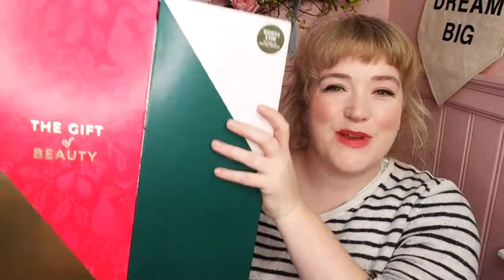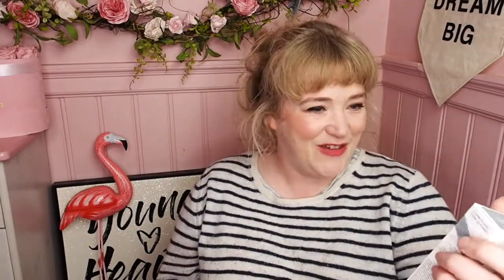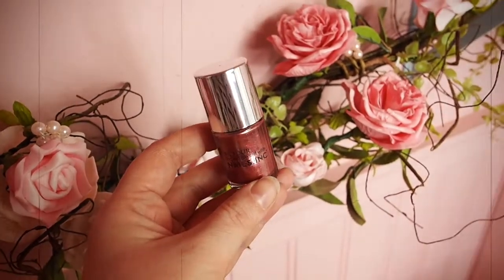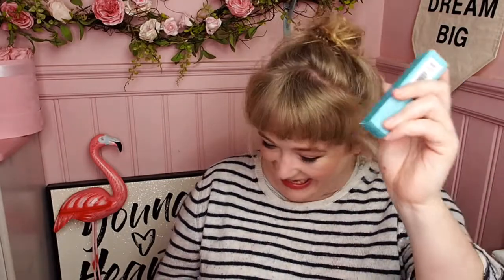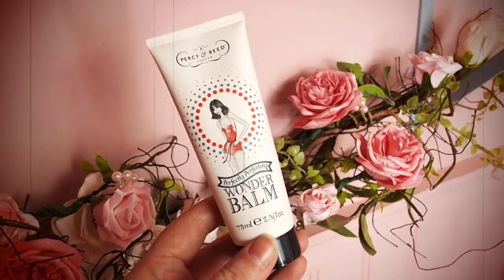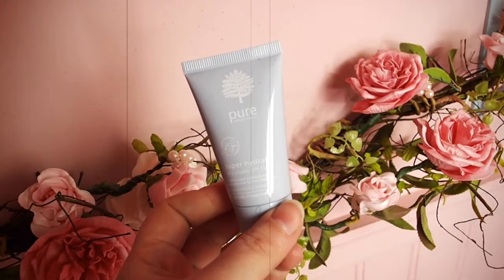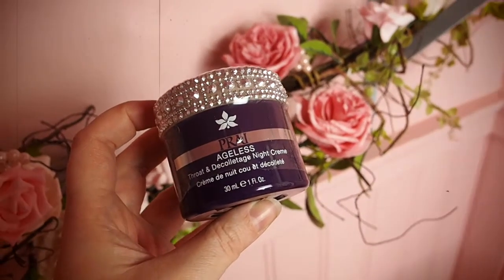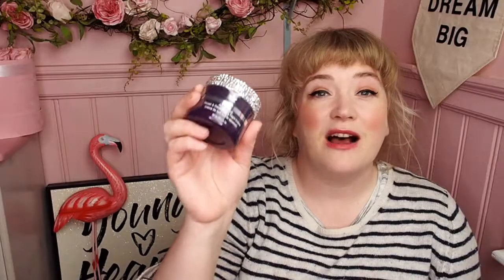M&S Beauty Advent Calendar 2019!!!! Unboxing! EARLY LOOK! Marks & Spencer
xxxxxxx